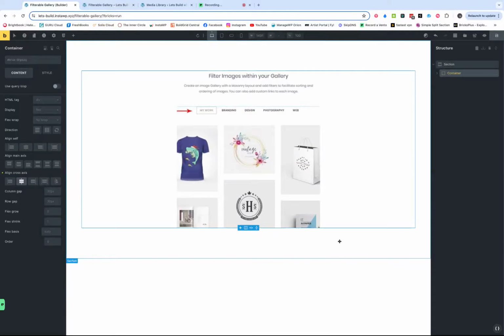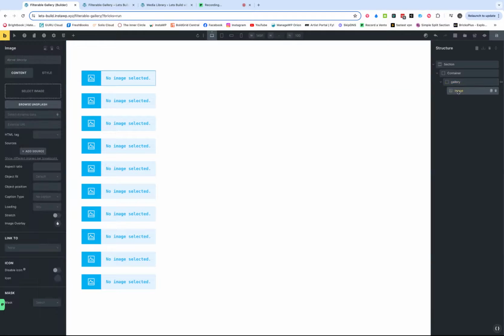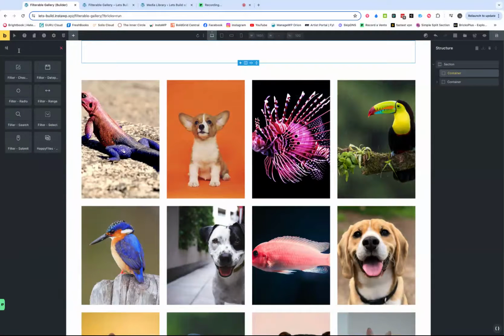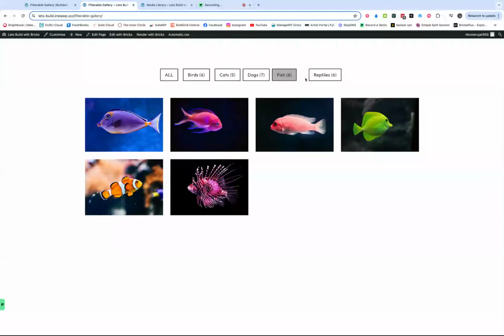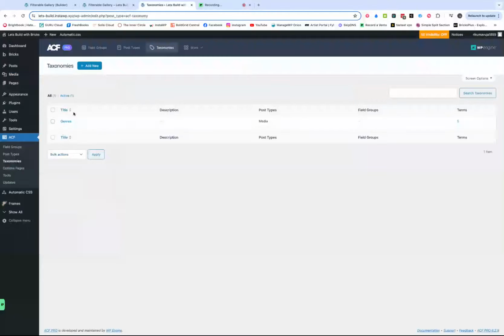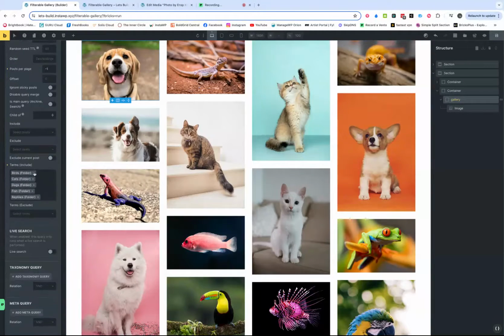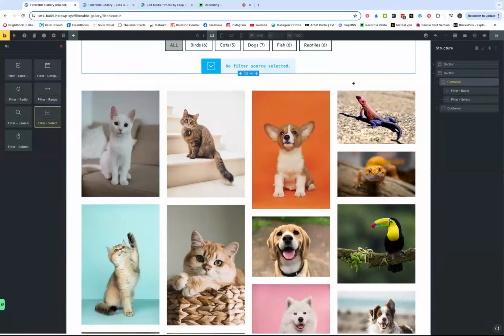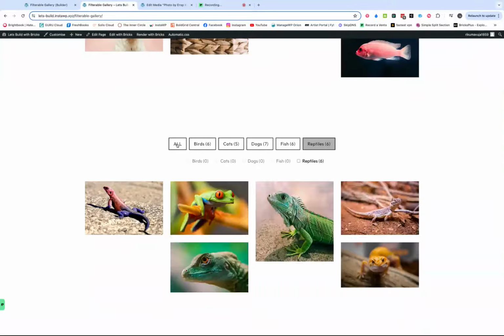Bricks Builder Tutorial | Filterable Masonry Gallery | Build with ACSS & Bricks Builder in Wordpress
In this video I try to build a filterable masonry Gallery using Bricks Builder and ACSS. Using the new Experimental filters componenets. This is a "Learn With" not "Learn From " style of video. Mistakes are included and hopefully you can either learn from my mistakes or shout how stupid I am at the screen.

ACSS was brilliant for the masonry part of this - just add 1 class and BOOM a masonry gallery!!

I use Instawp for all my development sites and tutorials - great for quickly spinning up a fresh install or cloning a blueprint to get quickly started